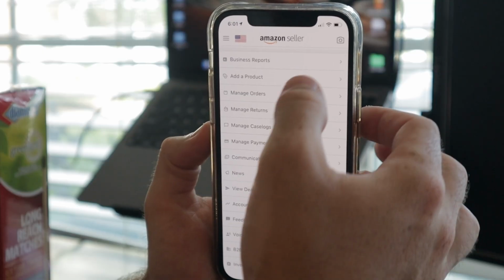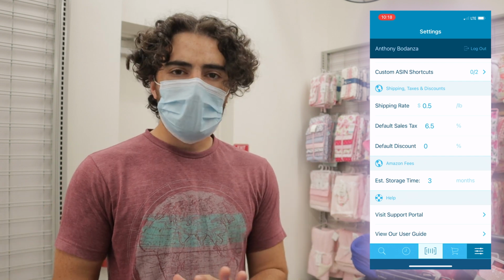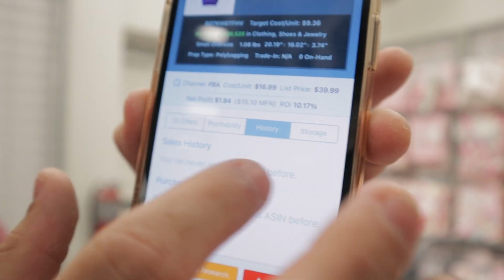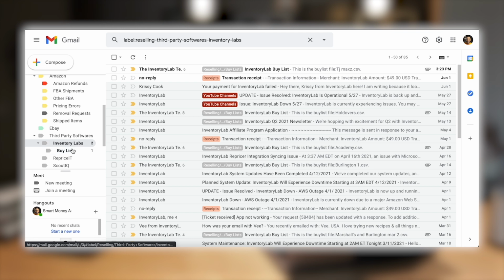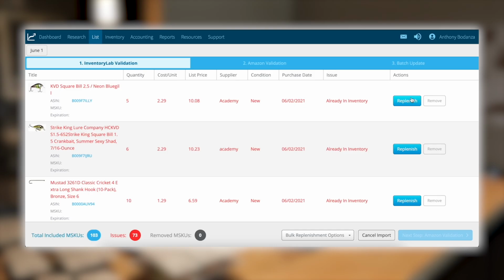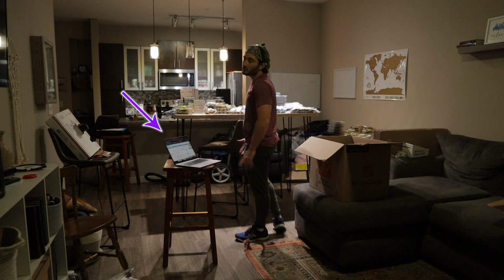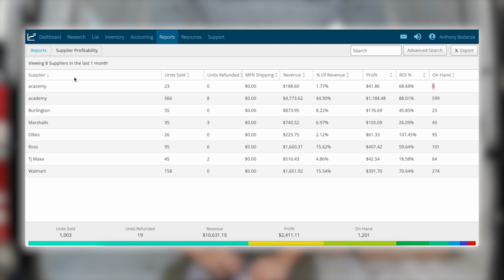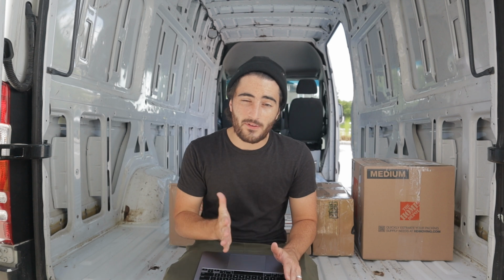Inventory Lab & Scoutify 2 Review & Tutorial for Amazon FBA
This is the only video you'll need to learn how to find profitable, fast selling inventory, list it on Amazon, send shipments, and track your progress with Inventory Lab (stratify) and Scoutify 2, its retail arbitrage sourcing app. Is this the best Amazon FBA software?

🔹Bluetooth Scanner🔹 (To Source Faster)
🔸Product Labels🔸 (1” x 2”, 13000 labels)
🔹Thermal Printer [Rollo]🔹
🔸Shipping Labels🔸 (4”x6”)
🔹Label Holder🔹 (Need for roll labels and Rollo)
🔸Poly Bags🔸
🔹Heat Gun 🔹
🔸Scotty Peeler🔸
🔹Goo Gone🔹
🔸Packing Tape🔸Best I’ve Used
🔹Shipping Scale🔹
🔸Clear Product Stickers🔸

🔹My Camera🔹 (BEST to get started [besides your phone])
🔸Microphone🔸 (2 in 1, front mic and back mic)
🔹My Bendy Tripod🔹
🔸M1 MacBook Air🔸(Best Value Laptop for Content Creating)
🔹My Keyboard🔹 (Logitech MX Keys)
🔸My Mouse🔸 (Logitech Master 3)

Chapters:
0:00 - Why I started using Inventory Lab for Amazon FBA Retail Arbitrage
0:44 - Disclaimer - Not sponsored, but have an affiliate link
1:11 - Inventory Lab vs. Scoutify 2 When to use each piece of software
1:35 - S 2 - What you need to know about the settings tab
4:04 - S 2 - What settings you use to find PROFITABLE items
5:00 - S 2 - How to search inventory and what to look for
9:49 - S 2 - Creating buy lists after you’ve bought all your inventory
11:14 - WARNING - Don’t forget to change the condition to the correct one!
11:40 - Scoutify 2 - How to finish a buy list and start another
12:32 - Downloading buy lists and importing them into InventoryLab
12:49 - IL - Creating a new batch
14:38 - IL - The 3 steps of validation for your inventory before you can send it to Amazon
15:13 - IL - What an open batch looks like
15:44 - IL - How to add items to a batch in InventoryLab
16:29 - IL - How to add more buy lists to an open batch
16:48 - IL - How to bulk replenish items and merge duplicates and why they happen
17:31 - IL - Reviewing your batch and getting shipments from Amazon
18:01 - IL - The 3 shipments Amazon gave me and why
18:40 - IL - Can you get different shipments from Amazon?
18:45 - IL - Creating shipments and starting to process inventory
19:15 - How to print labels for your shipment (with and without InventoryLab)
20:04 - Preparing inventory to be sent to Amazon
20:24 - IL - Entering box contents
 22:05 - IL -  Transmitting boxes to seller central
22:29 - IL - How to close a batch (or reopen a closed batch)
22:52 - Printing off shipping labels from Amazon Seller Central
23:34 - IL - What to do after sending in shipments
23:49 - IL - Settings to customize at the beginning (including thermal printer)
24:19 - IL - Support & Resources Tabs
24:49 - IL - Reports you should look at
26:47 - IL - Accounting tab (what’s important to know)
27:39 - IL - Inventory Tab
27:52 - InventoryLab - List Tab
28:03 - IL - Research Tab (how to search online arbitrage on IL)
28:26 - IL - Dashboard (your profit and expenses shown plainly)
29:10 - Who won the coffee? (How much will I make from all this inventory?)
29:45 - What to watch next!.